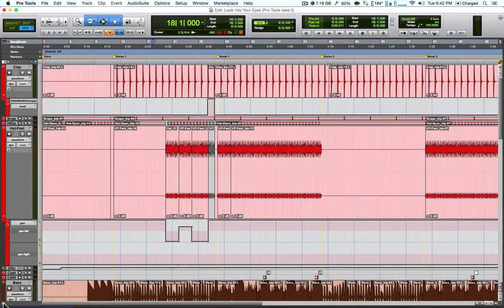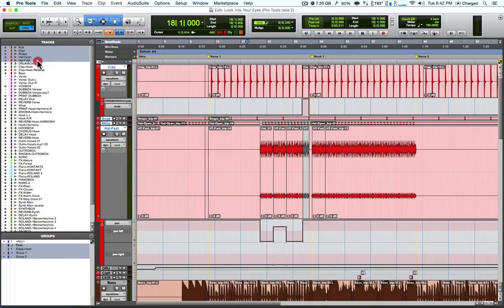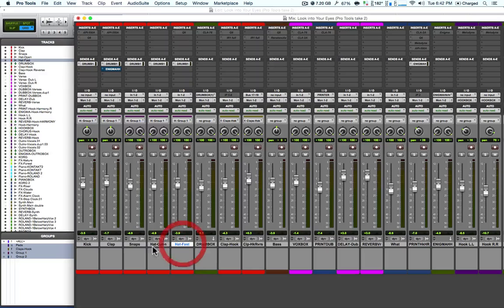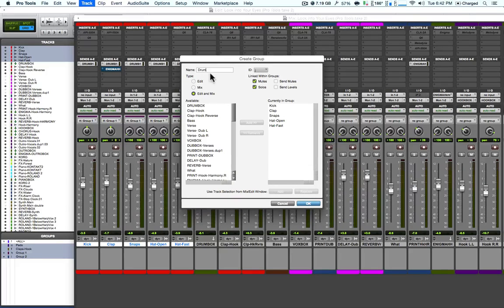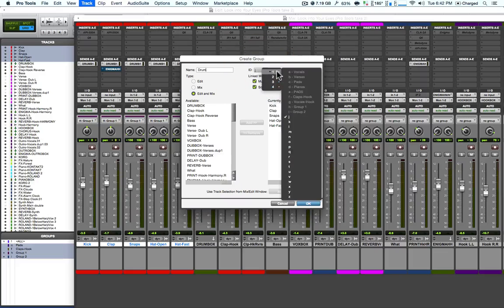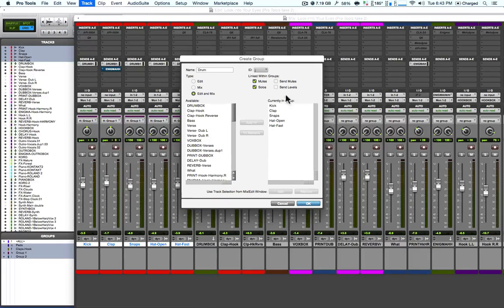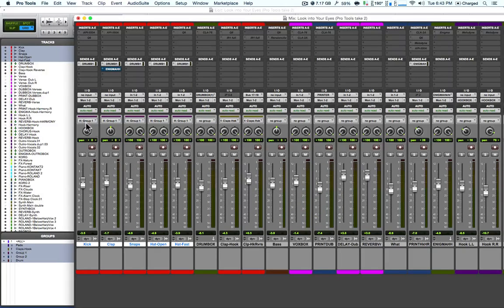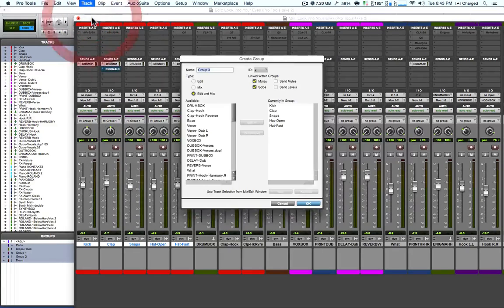Pro Tools - How To Create Groups | HowToNOWTUBE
Create Groups in Pro Tools

KEYSTROKES:

Create Group - Cmd + G

*Pro Tools 11 is what is shown.
*Will work for Pro Tools 8 to 11.
*Possibly will work on earlier version of Pro Tools as well.